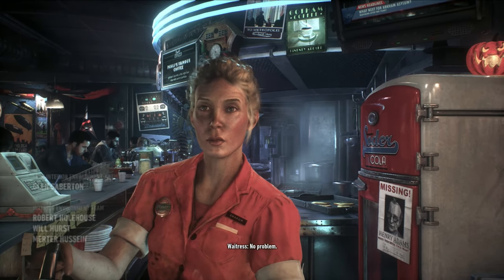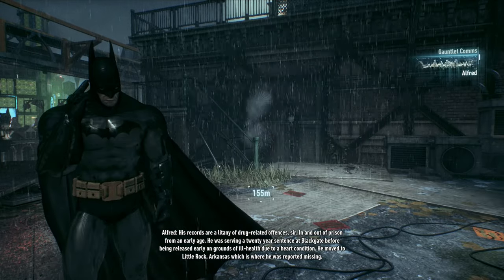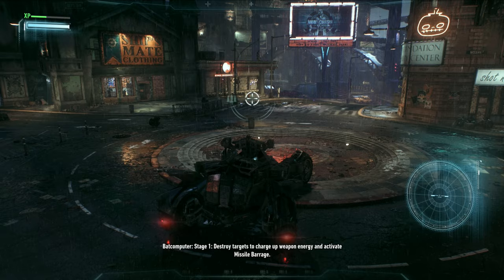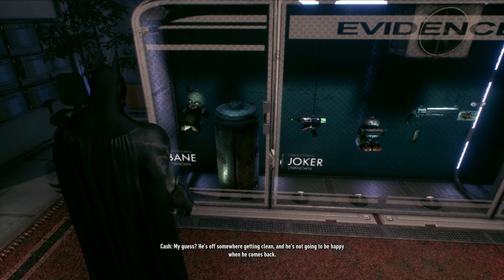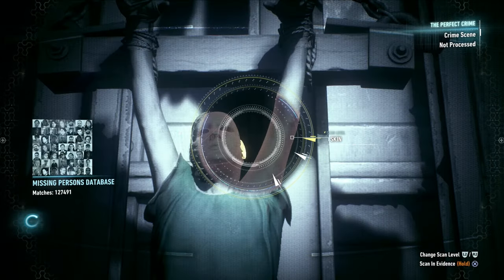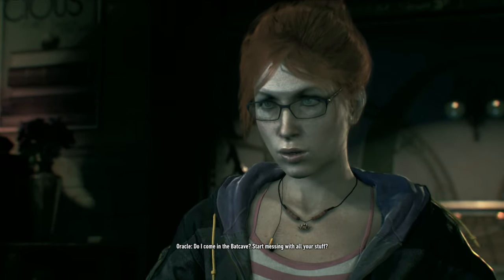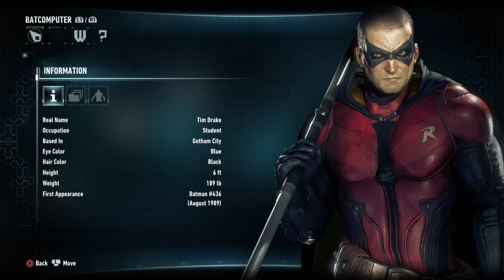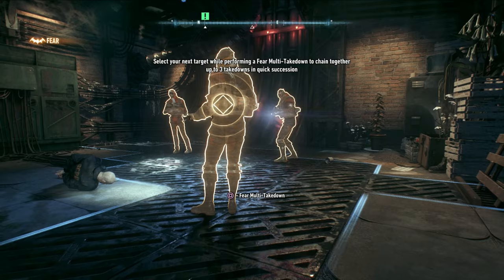BATMAN: ARKHAM KNIGHT Gameplay Walkthrough EP.1- Be The Batman (4K 60 FPS) FULL GAME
Batman: Arkham Knight is a 2015 action-adventure game developed by Rocksteady Studios and published by Warner Bros. Interactive Entertainment. Based on the DC Comics superhero Batman, it is the successor to the 2013 video game Batman: Arkham Origins, and the fourth main installment in the Batman: Arkham series. Written by Sefton Hill, Ian Ball and Martin Lancaster, Arkham Knight is inspired by the long-running comic book mythos. Set nine months after the events of 2011's Batman: Arkham City, the game's main storyline follows Batman as he confronts Scarecrow, who has launched an attack on Gotham City, causing a citywide evacuation. Scarecrow, with the help of the mysterious Arkham Knight, is also able to unite Batman's greatest foes in an attempt to finally destroy Batman. The game is presented from a third-person perspective, with a primary focus on Batman's melee combat, stealth abilities, detective skills, and gadgets. Batman can freely move around the open world of Gotham City, interacting with characters and undertaking missions, and unlocking new areas by progressing through the main story or obtaining new equipment. The player is able to complete side missions away from the main story to unlock additional content and collectible items. Combat focuses on chaining attacks together against numerous foes while avoiding damage, while stealth allows Batman to conceal himself around an area, using gadgets and the environment to silently eliminate enemies. Arkham Knight introduces the Batmobile as a playable vehicle, which is used for transportation, puzzle solving and combat.

The story begins, on Halloween, Scarecrow forces the civilian evacuation of Gotham City after threatening to unleash his potent new fear toxin. Batman tracks Scarecrow to a hideout where he rescues the imprisoned Poison Ivy, who had refused to join Batman's other rogues in Scarecrow's plot. Batman meets with Oracle, who identifies Ace Chemicals as the source of Scarecrow's toxin. Batman investigates the facility but encounters the Arkham Knight and his heavily armed militia that proceeds to occupy Gotham.